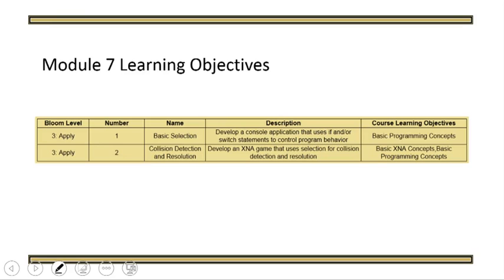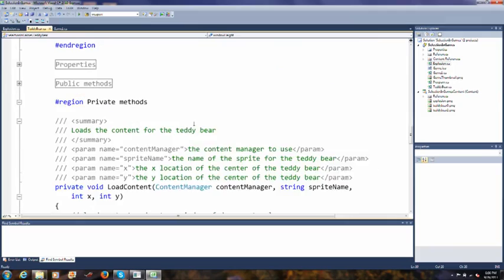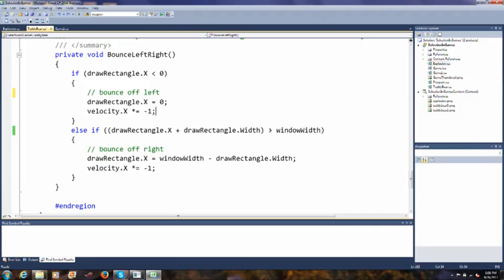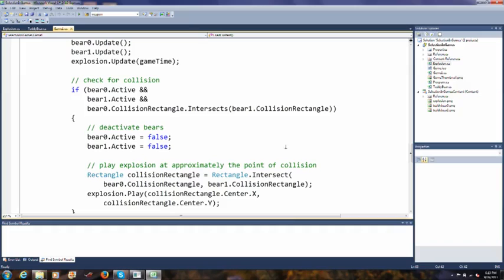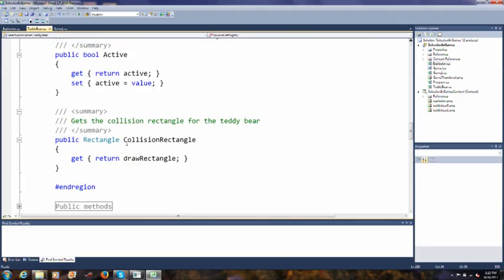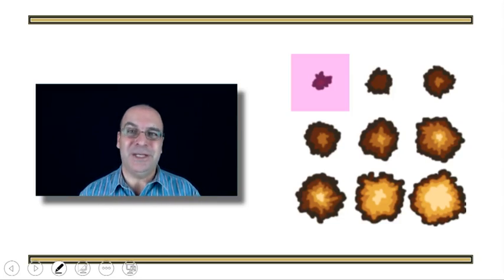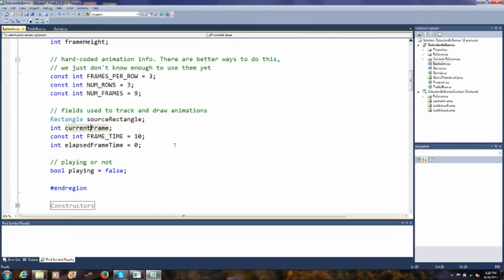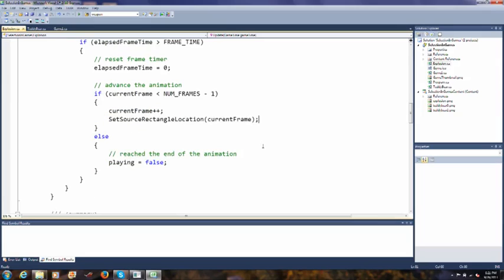selection in games | C programming | Game Programming